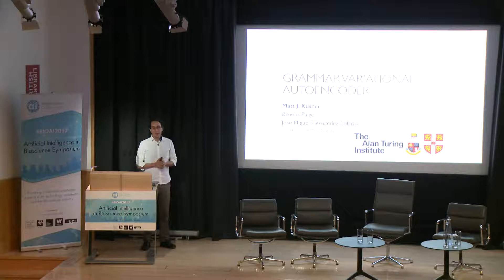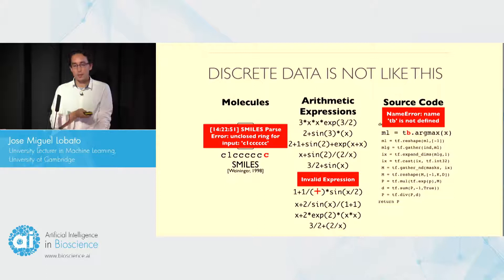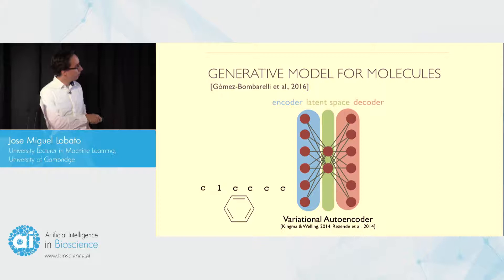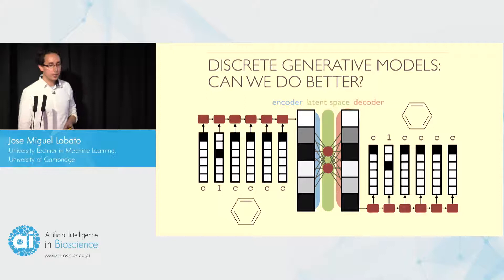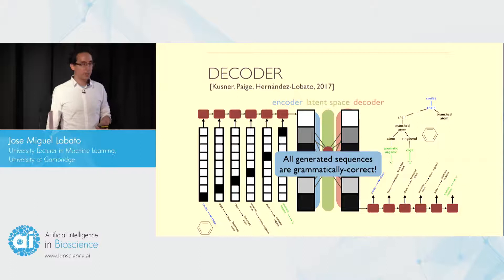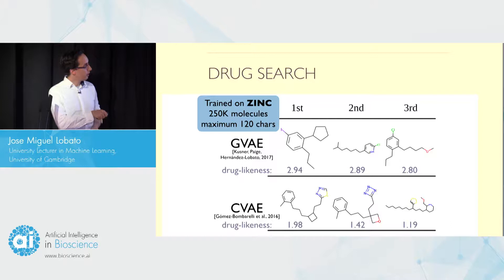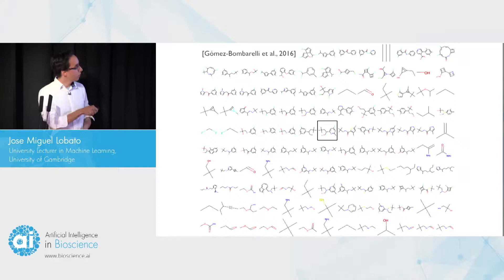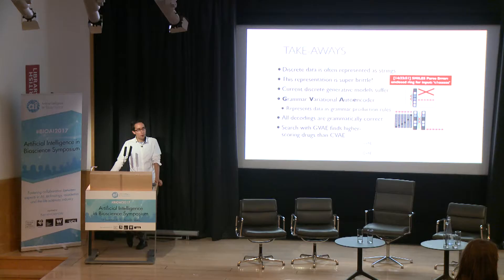BIOAI2017 Jose Miguel Lobato: Advances in deep generative models of chemical compounds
If you are interested to hear more about the advancements of Artificial Intelligence in Bioscience, join Special Interest Group on Artificial Intelligence in Biomedicine

Jose Miguel Lobato, University Lecturer in Machine Learning, at University of Cambridge joined the Artificial intelligence in Bioscience Symposium 2017. Abstract: Deep generative models have been wildly successful at learning coherent latent representations for continuous data such as video and audio. However, generative modelling of structured discrete data such as molecular structures or arithmetic expressions still poses significant challenges. Crucially, state-of-the-art methods often produce outputs that are not valid. We make the key observation that frequently, discrete data can be represented as a parse tree from a context-free grammar. We propose a variational autoencoder which encodes and decodes directly to and from these parse trees, ensuring the generated outputs are always valid. Surprisingly, we show that not only does our model more often generate valid outputs, it also learns a more coherent latent space in which nearby points decode to similar discrete outputs. We demonstrate the effectiveness of our learned models by showing their improved performance in Bayesian optimization for molecule generation and symbolic regression.